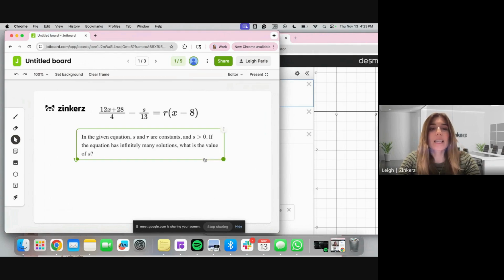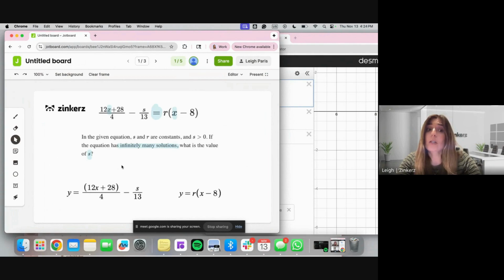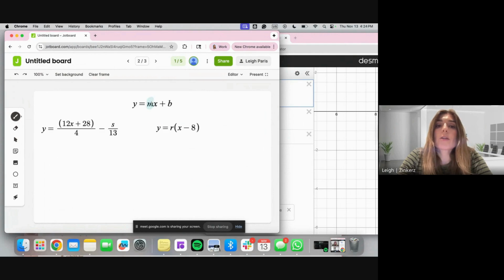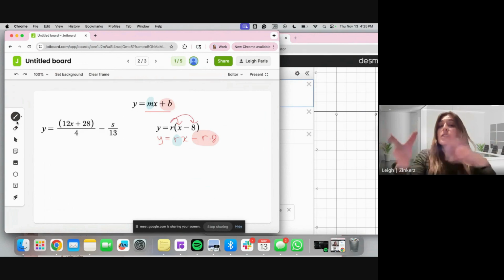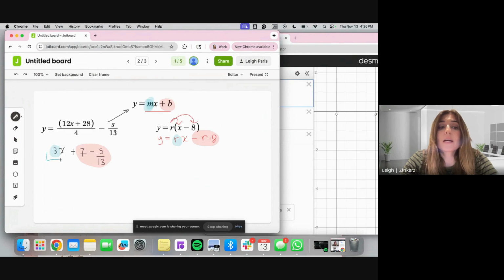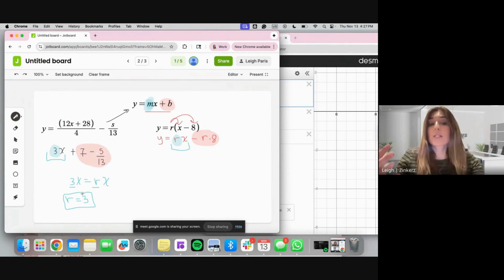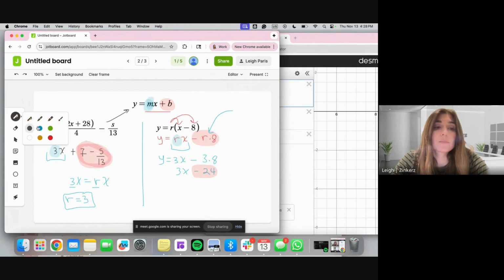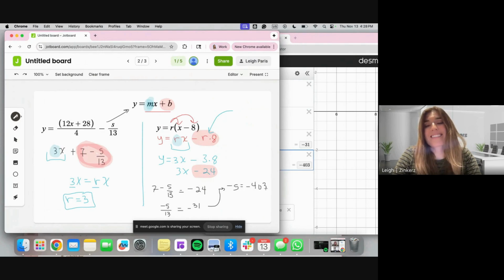Digital SAT® Hacks: Challenging Algebra Question